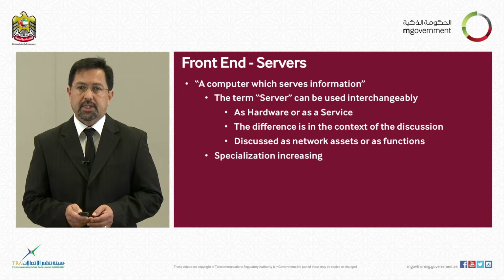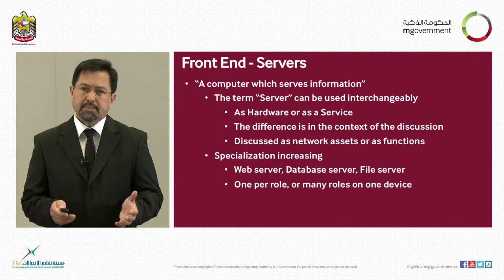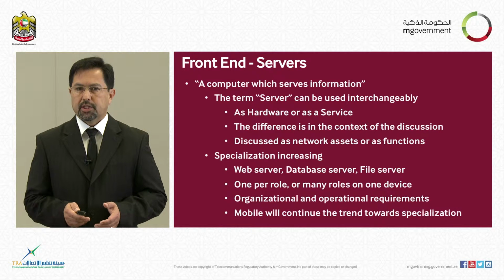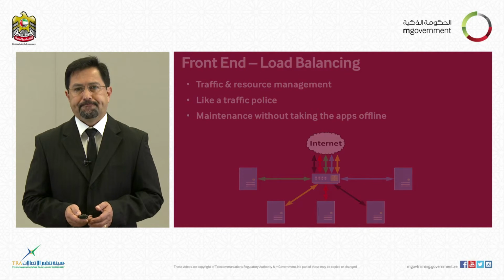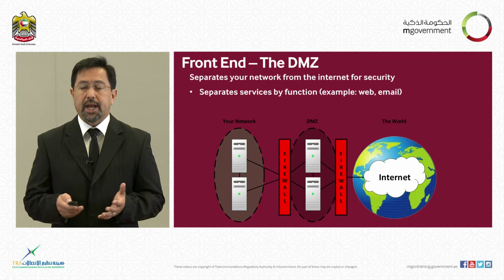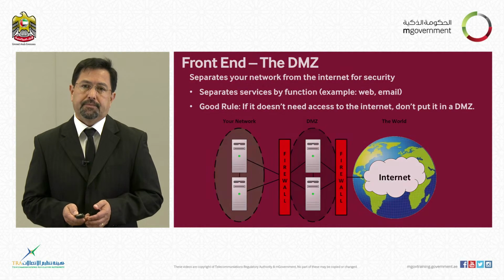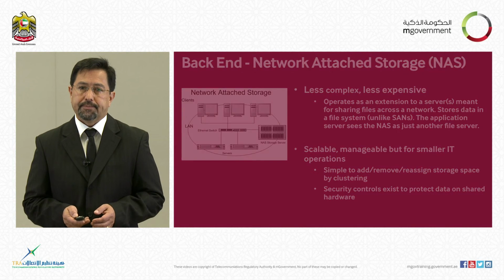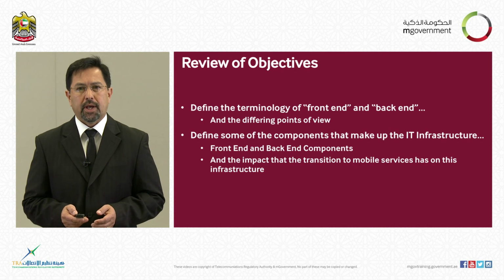ICT 01 Front Ends and Back Ends